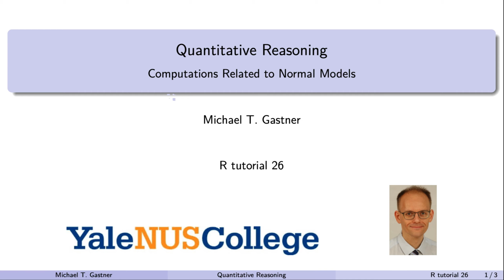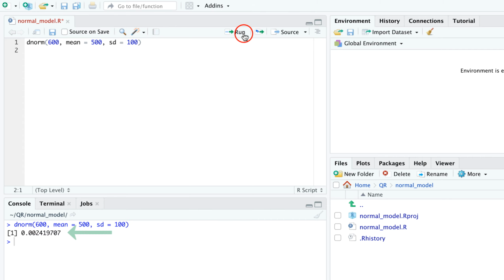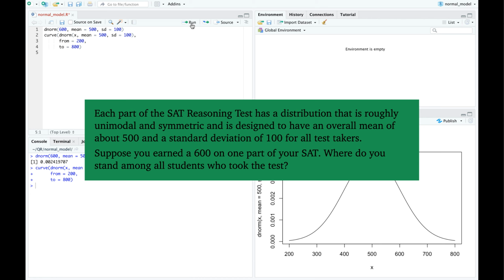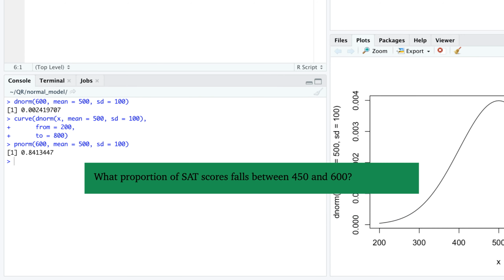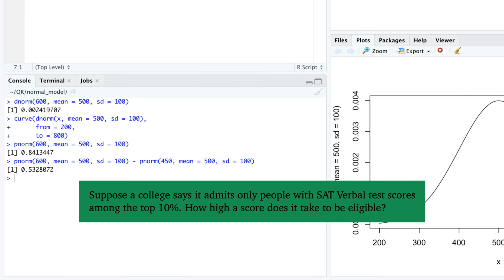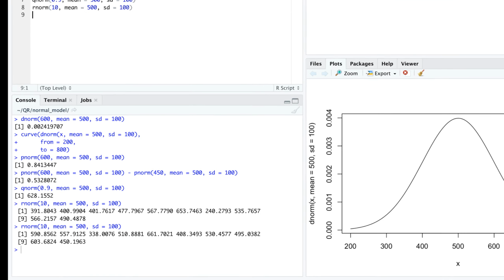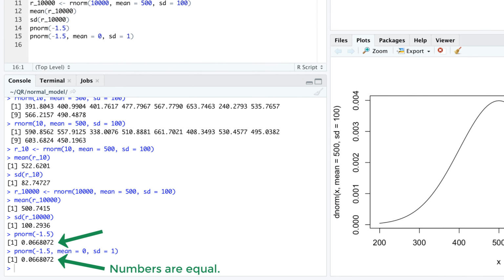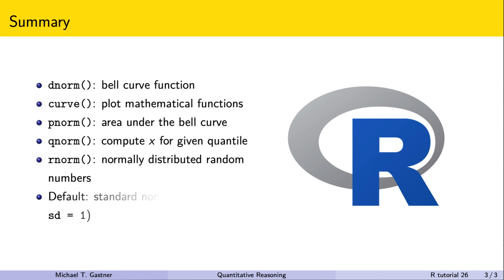R Tutorial 26: Computations Related to Normal Models